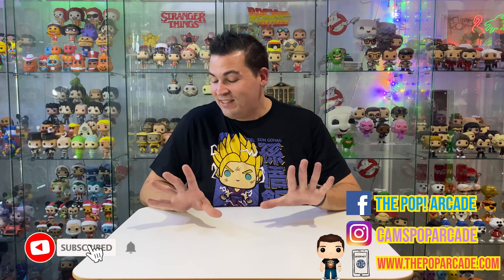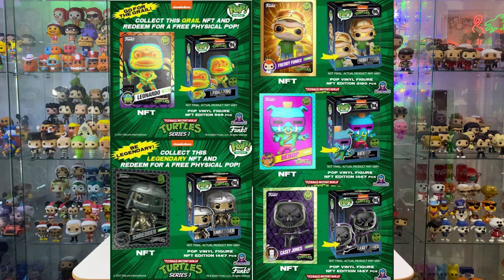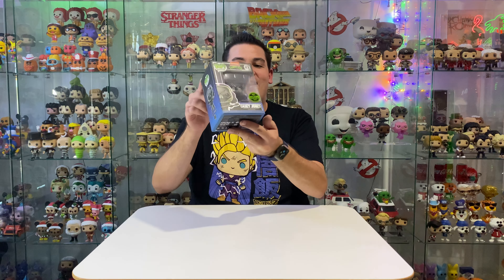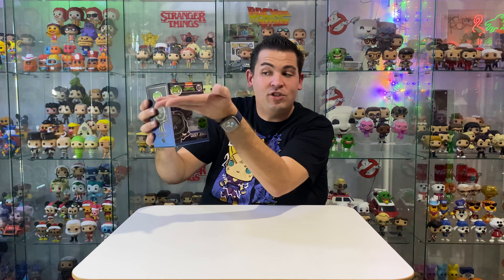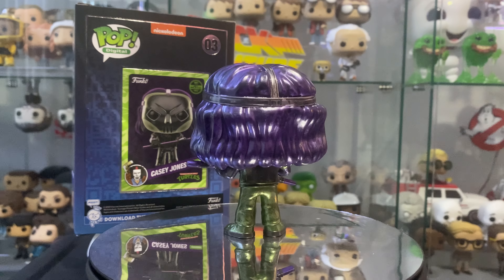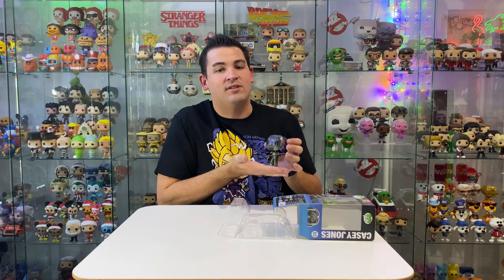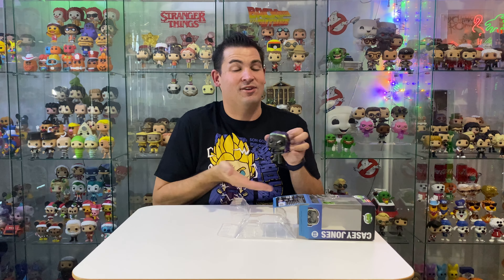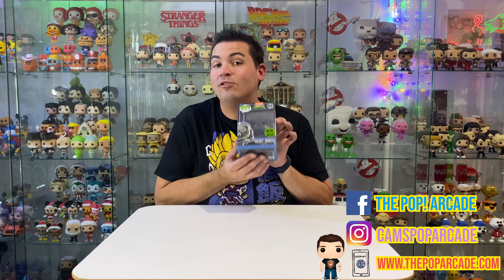My Funko NFT Arrived!!!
Add me on Snapchat 👻 thepoparcade